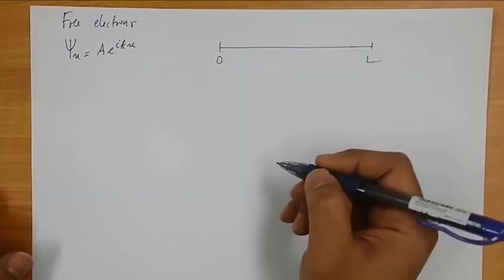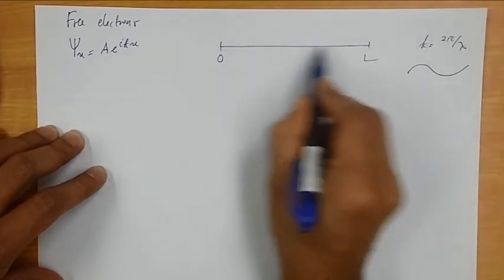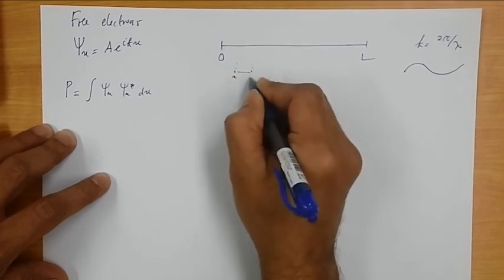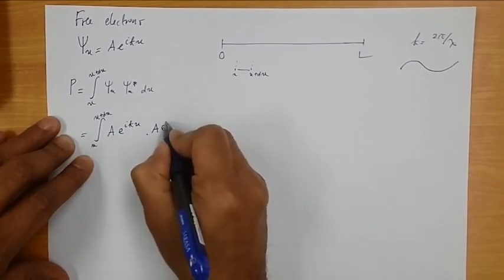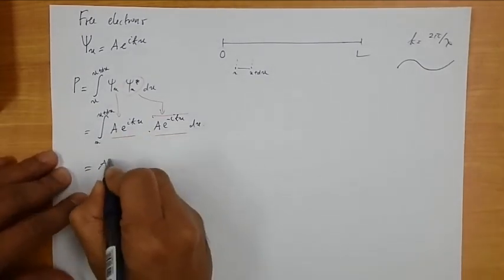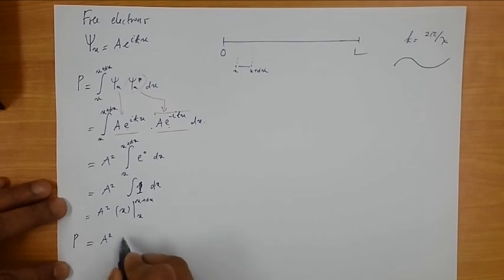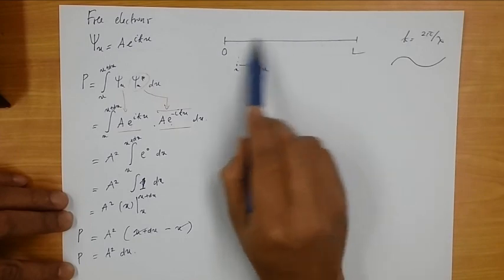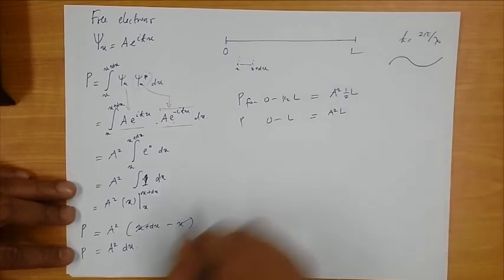CHEM311 Quantum mechanics free particle probability